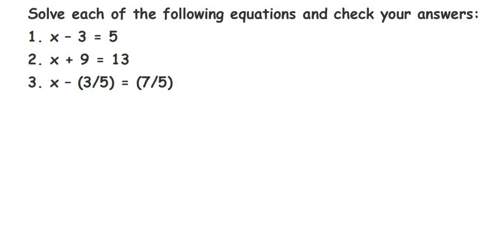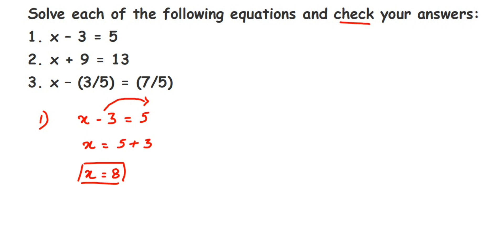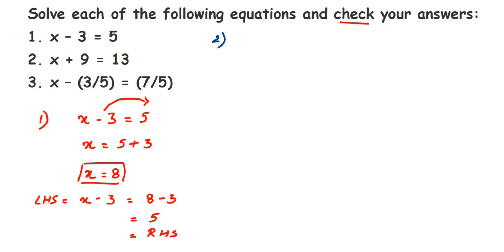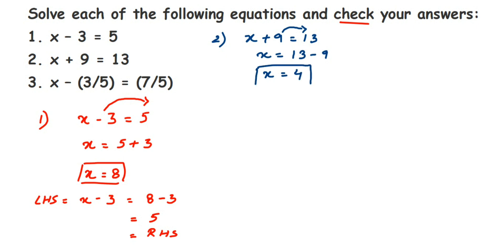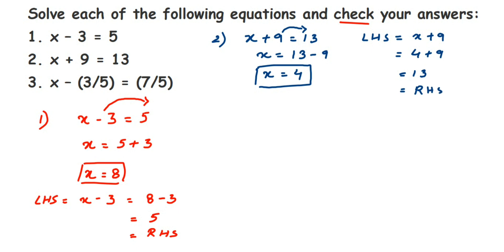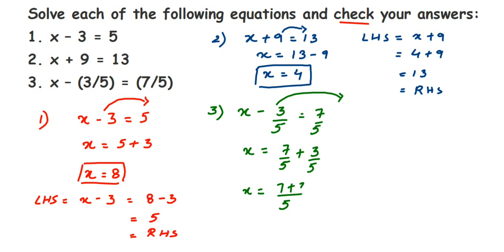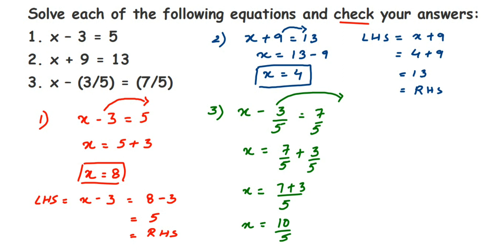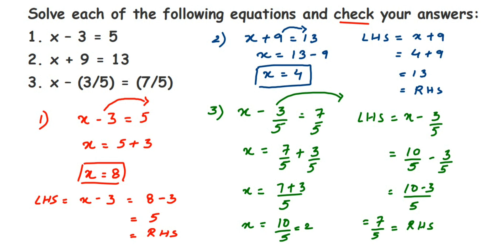Solve each of the following equations and check your answer:1)x-3= 5 2)x + 9 = 13 3)x -(3/5) = (7/5)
Solve each of the following equations and check your answers:
1. x-3= 5
2. x + 9 = 13
3. x - (3/5) = (7/5)